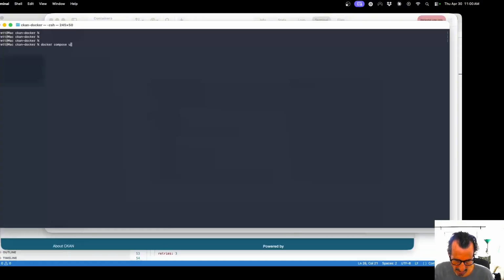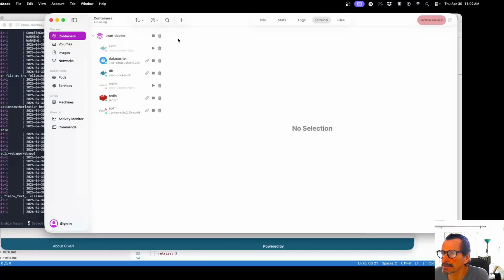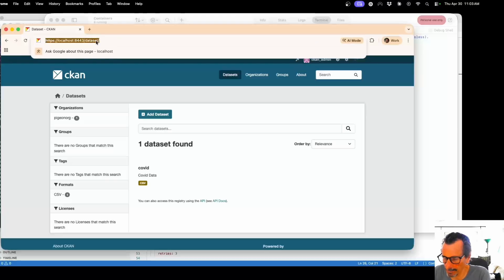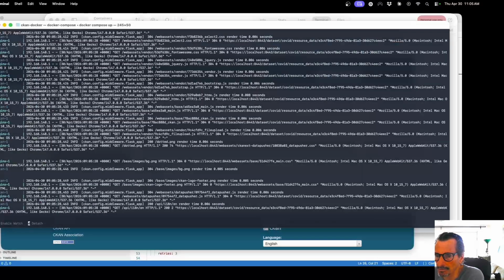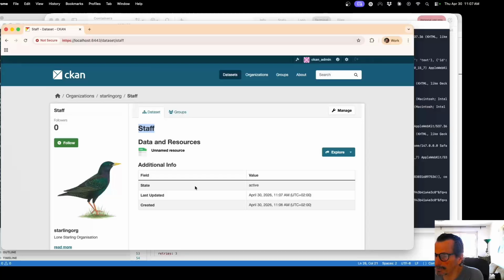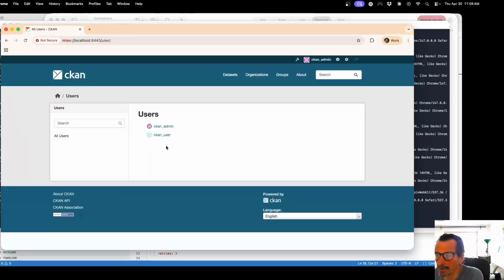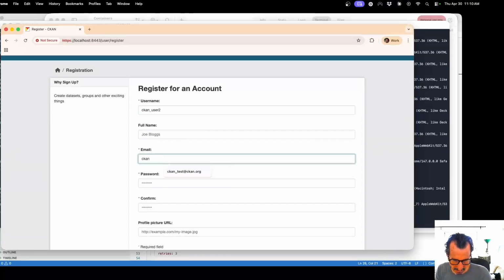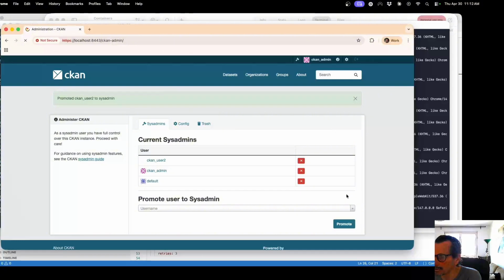Navigating CKAN UI screens for non-programmers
Learn how to navigate the CKAN User Interface (UI) screens in the simplest way possible. This straightforward, beginner-friendly walkthrough is specifically designed for non-programmers who want to master the basics of CKAN data management.

In this CKAN tutorial, we walk you through the key areas of the CKAN UI. We cover everything from setting up your Docker environment and getting started with the basics to the core administrative tasks you'll need to organise your data.

You will learn how to:
- Set up and verify your local Docker environment (including containers like DataPusher, Solr, and NGINX).
- Organise your data using CKAN Organizations (e.g., "Pigeonorg" and "Starlingorg").
- Add a new dataset and understand how the DataPusher updates the DataStore.
- Perform user management tasks, including registering a new user.
- Promote a user to a sysadmin through the CKAN UI.

You can also read the full step-by-step article here:
Video contributed by Brett Jones